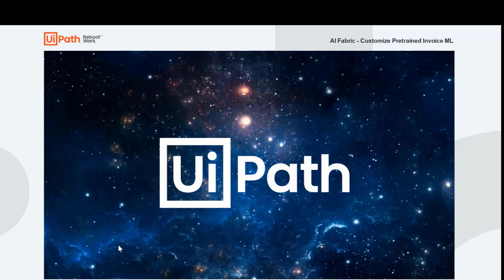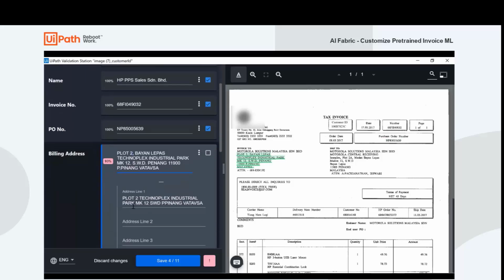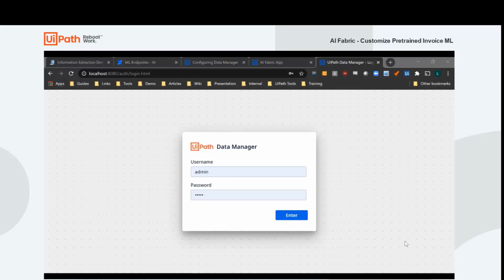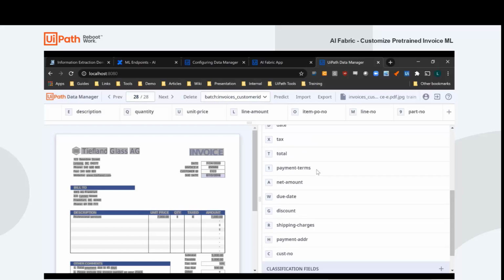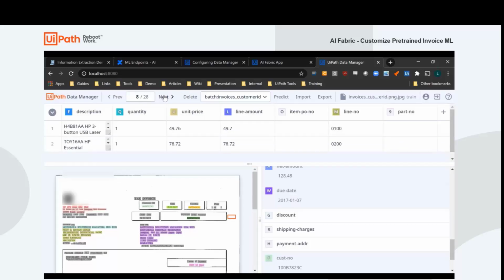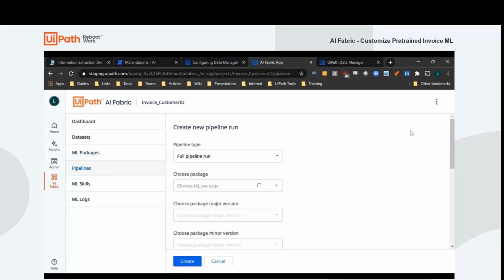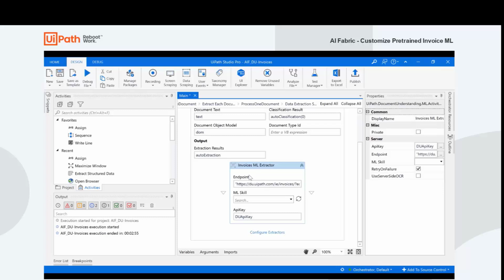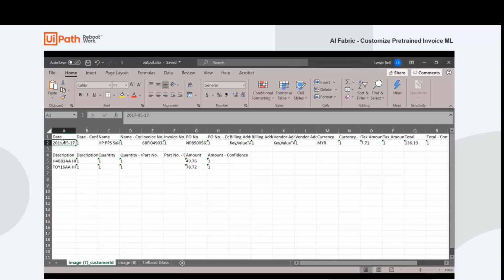AI Use Case: Invoice Processing (Full)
As the product evolves, we rebranded it to better reflect the value it brings to our customers and partners. UiPath AI Fabric is now UiPath AI Center. For up-to-date information, please visit our AI Center